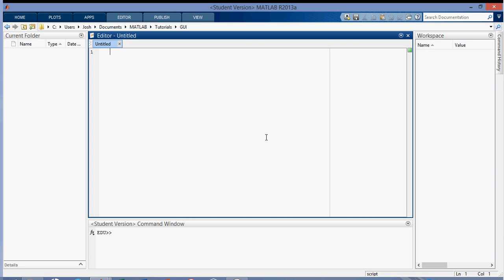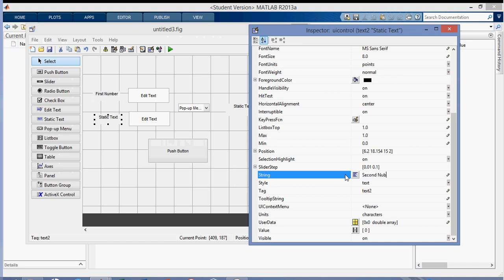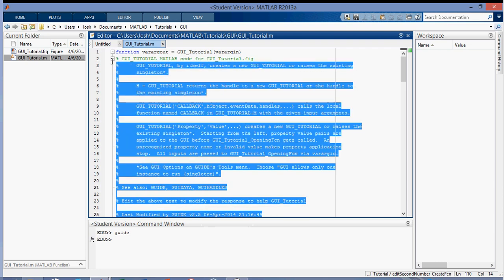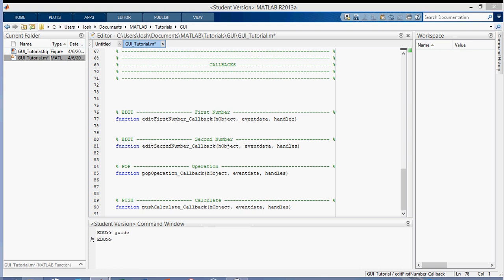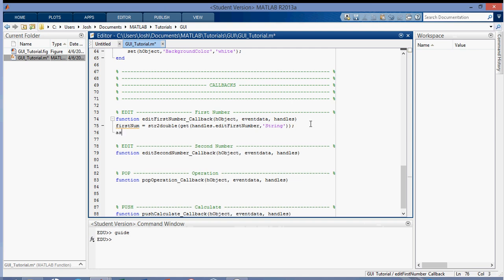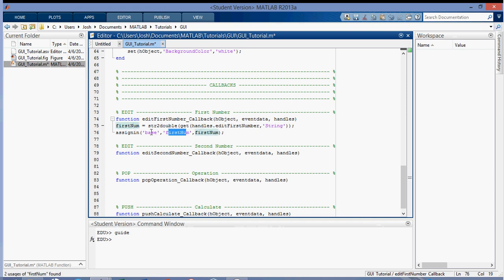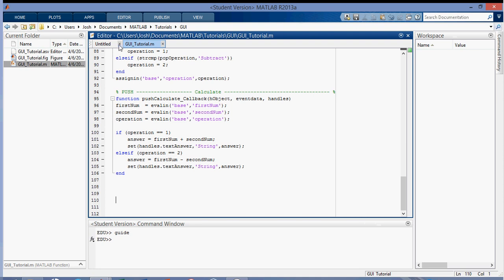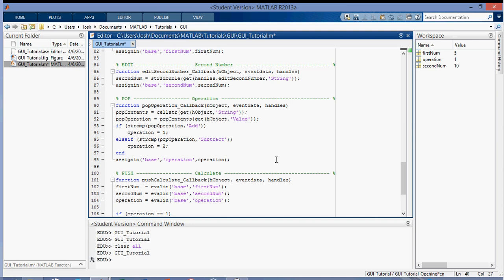Explained: Make a GUI [MATLAB]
This tutorial will show you how to create a graphical user interface (GUI) in MATLAB.  It describes the process from start to finish, so that you can get your own GUI up and running in no time.

This particular GUI example adds or subtracts two numbers together after a button is pressed.

I purposely did not go into a lot of detail to try to keep the video short, although I clearly failed at that.  However, I already have some videos planned for the future that go more in depth in some cool features of the MATLAB GUIs.